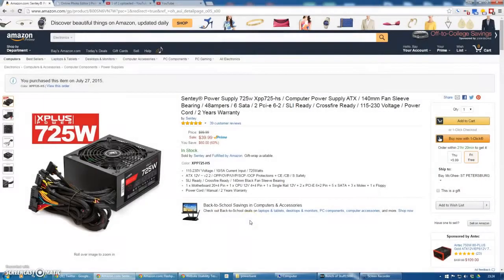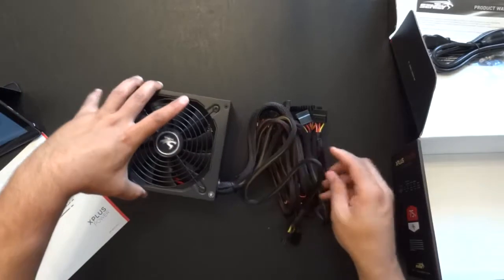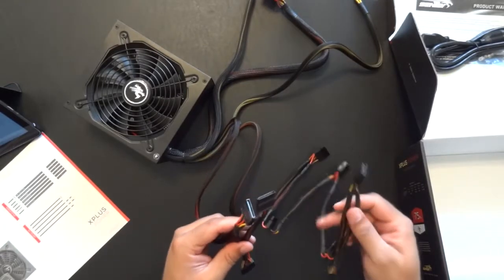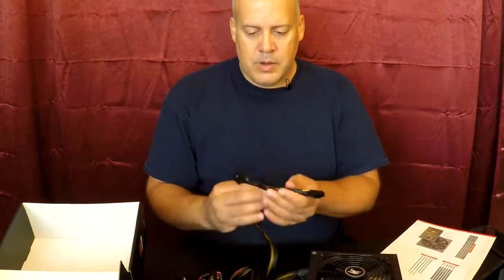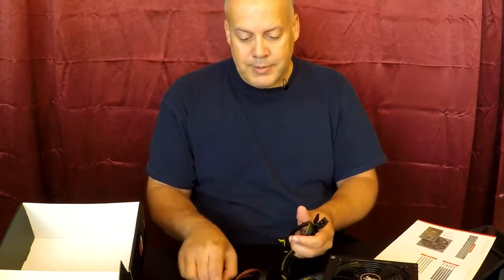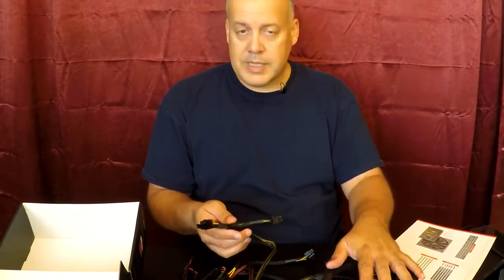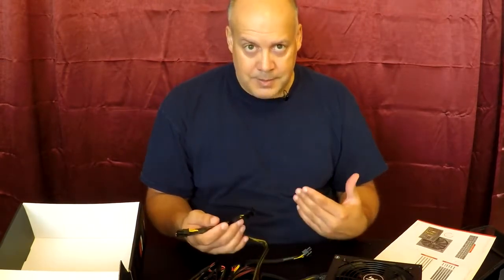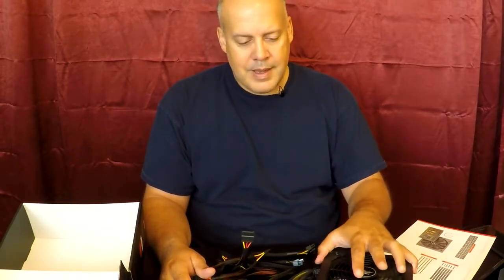Review of the Sentey® 725w Fuente Pc Gamer y Escritorio